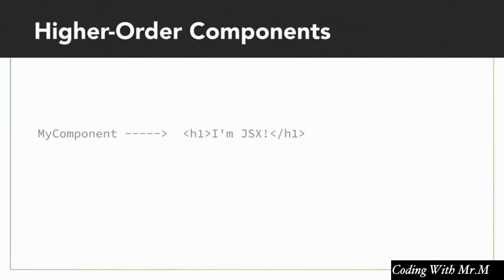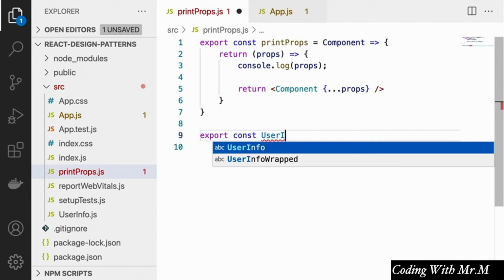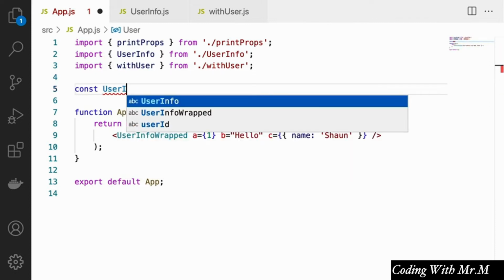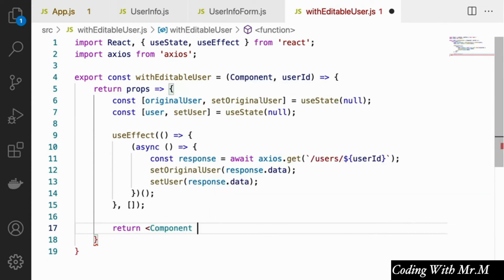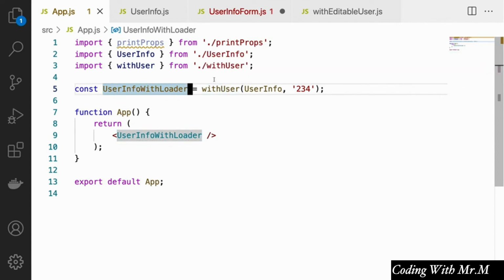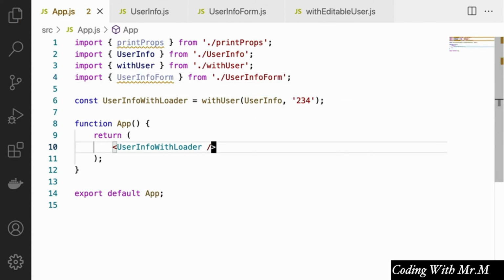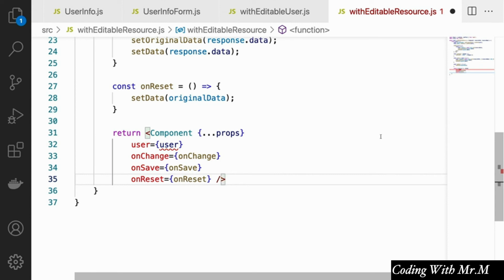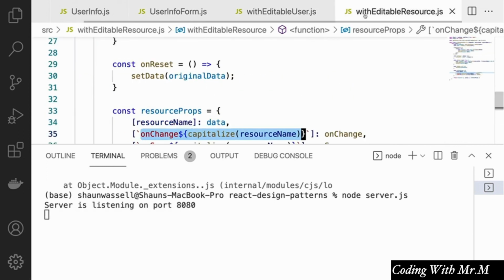Higher Order Components | React Design Pattern - 4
If you’ve learned the basics of React and have worked on many React applications, chances are you’ve run into some recurring problems and situations, like creating reusable layouts or working with forms. If you’ve been on the hunt for solutions to common problems, look no further than this course with Coding With Mr.M, where I am gonna cover many of the most useful design patterns—effective and repeatable solutions to common application development challenges. This course consists of several sections, each of which will cover a group of React design patterns, ranging from the preferred syntax for specific tasks to how to arrange components in the most effective way. Among the topics, Mr.M covers are composition, higher-order components, state hoisting, controlled vs. uncontrolled components, and many other patterns that help a React app develop into a well-organized codebase.

Timestamps:
00:00  What are higher order components
01:52  Printing props with HOC
07:22  Loading Data with HOC
11:58  Modifying data with HOC
20:20  Creating forms with HOC
27:48  HOC improvements